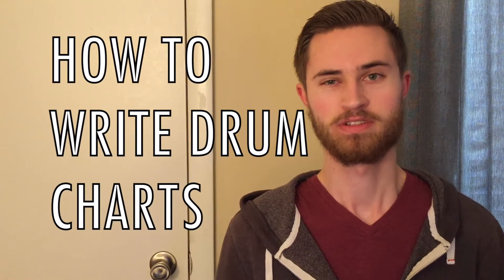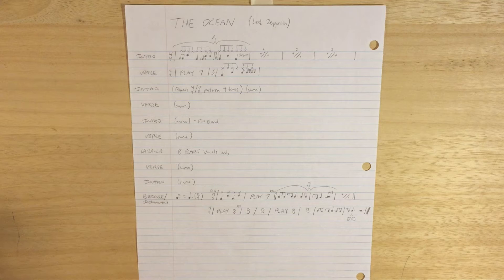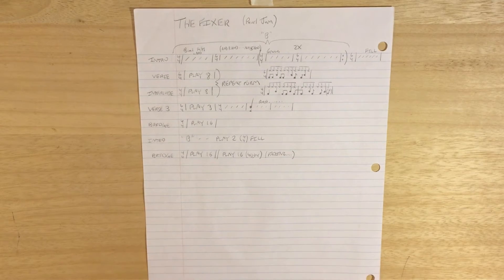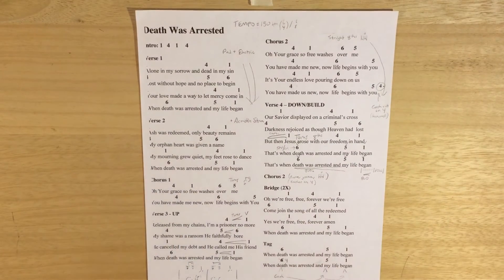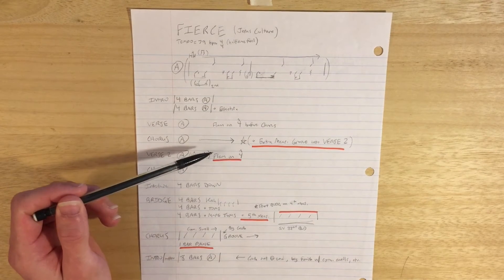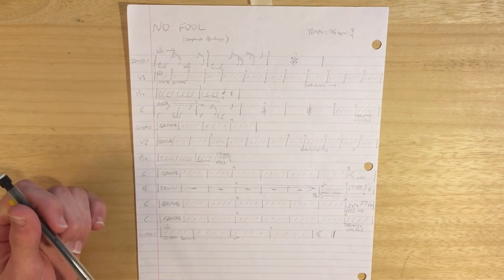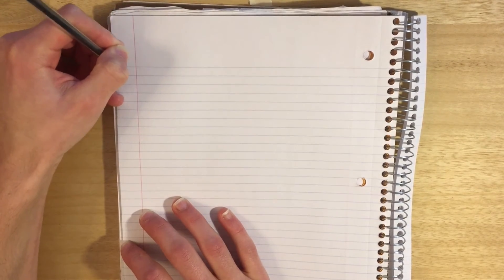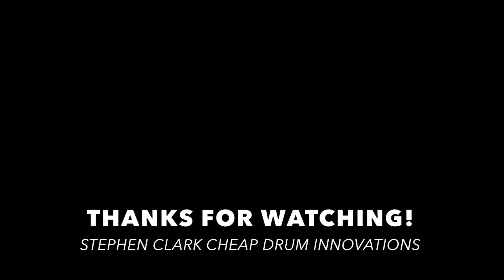Having Trouble Learning Songs? | How to Write Drum Charts Quickly and Efficiently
Most of us (with the exception of Buddy Rich) cannot simply listen to a song once and know it and all of its nuances. In order to thoroughly learn a song, we either have to listen to it on repeat for a while, practice playing along with it, or, in a time crunch, write a chart. Chart writing is my favorite method for learning songs because it helps me visualize the form and get the entire song in my head much quicker.  Even if I have a week before I need to know the song, I’ll still write out a chart just for reference. In this video I include examples of different charts I’ve written - simple and complex. I also demonstrate the steps I go through to chart a song.